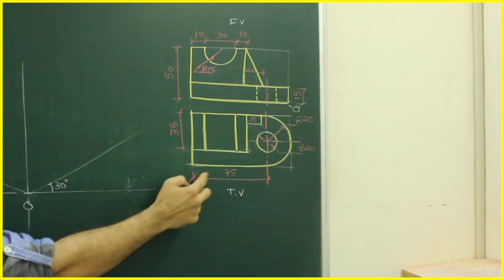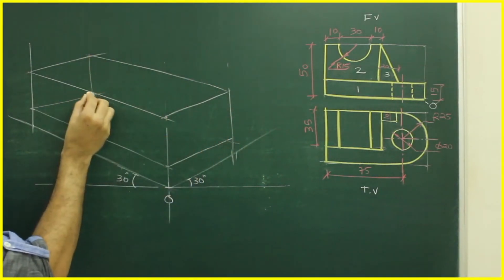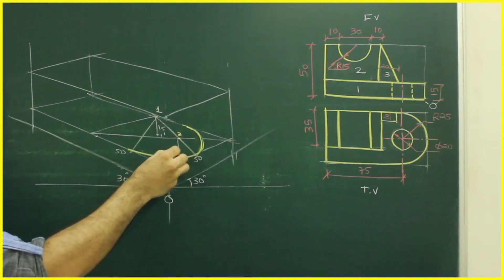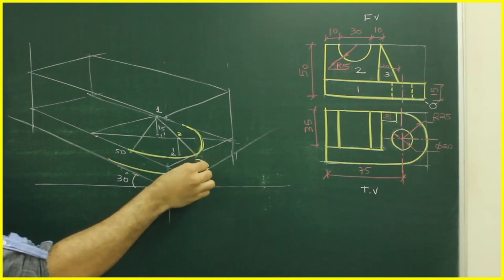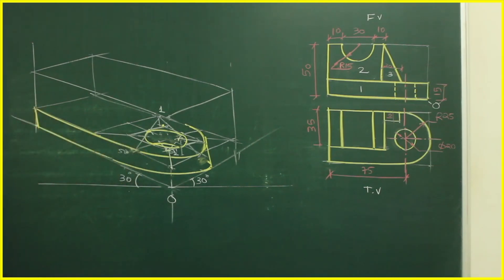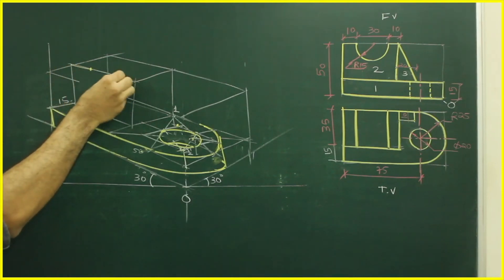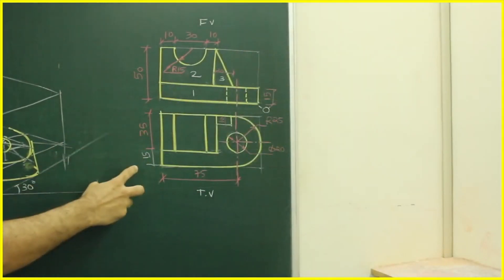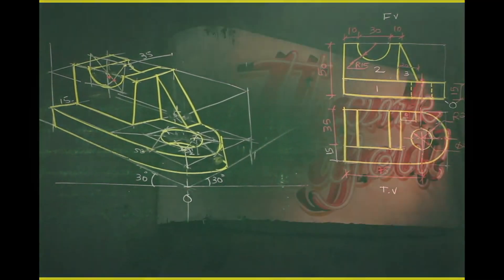Isometric view 6 - Engineering drawing - Technical drawing